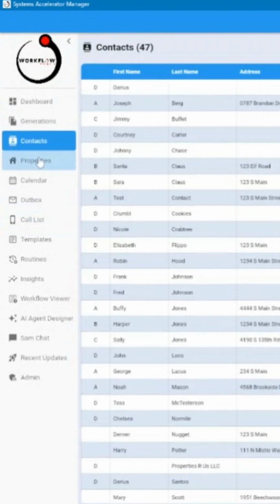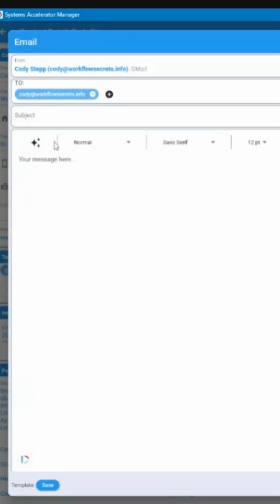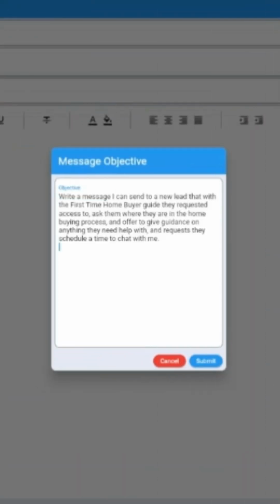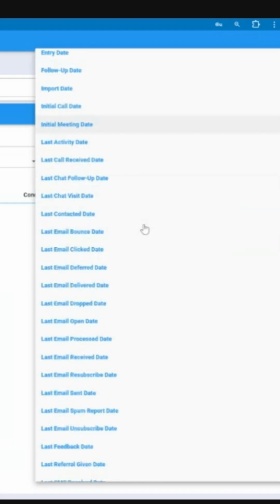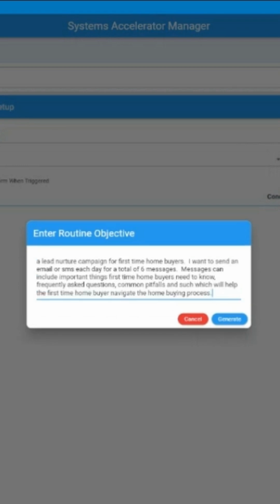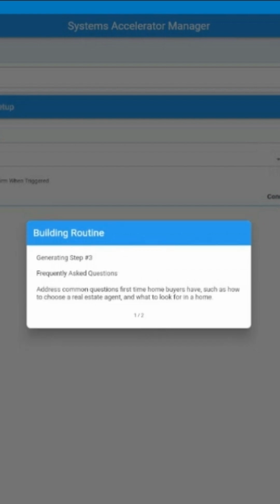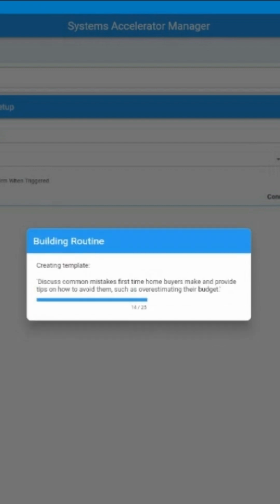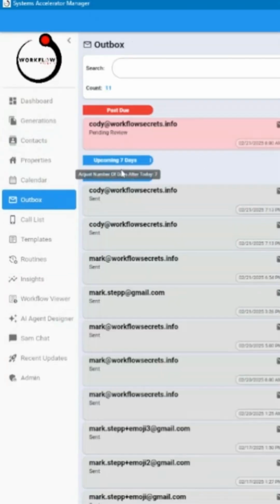🚀 How AI is Changing Real Estate Technology For Your Benefit – Meet SAM! 🏡✨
Traditional CRMs just store data—SAM actually does something with it! 🤯

✅ Writes & sends personalized messages FOR YOU 📩
✅ Automates follow-ups, transactions & lead nurture 🔄
✅ Saves hours of manual work so agents can FOCUS 🔥

📌 And soon? AI Agents that manage your entire business. 🤖

💡 Why spend weeks setting up workflows when AI can build them in minutes?

👉 Watch the full demo to see SAM in action! 👀

Tag a real estate pro who needs this! 👇🔥